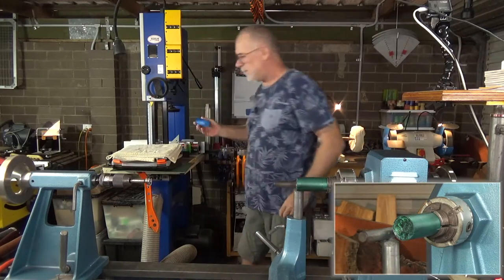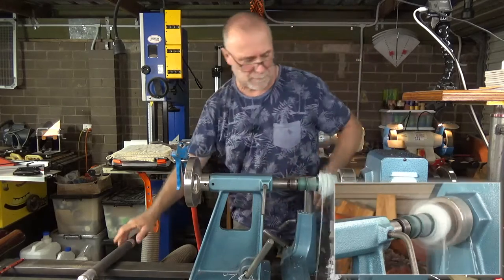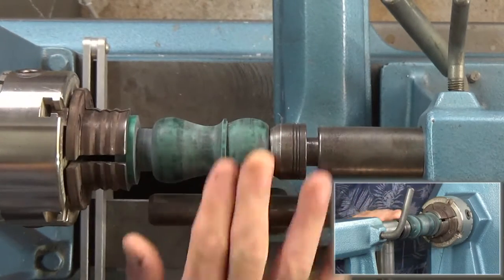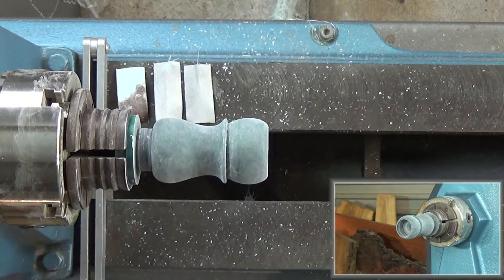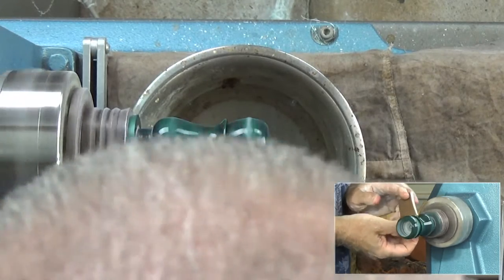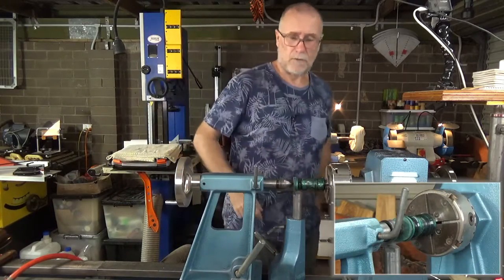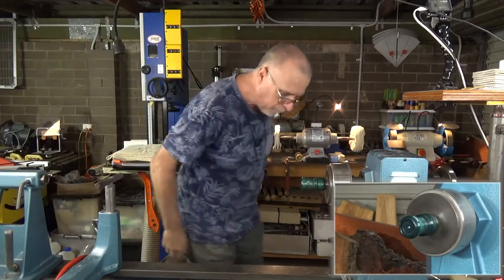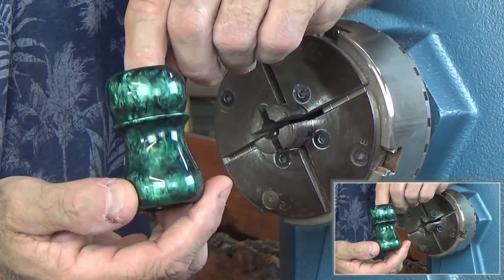Turning an Epoxy Resin Shaving Brush Handle Blank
This afternoon,  I am going to be turning an epoxy resin shaving brush handle blank into a finished handle to then be sent to Rhodium Knots for fitting of a hand Tied knot. Who knows what we are going to find inside this one.
I look forward to having you all in the stream, talk to you all later.
Cheers
Tony